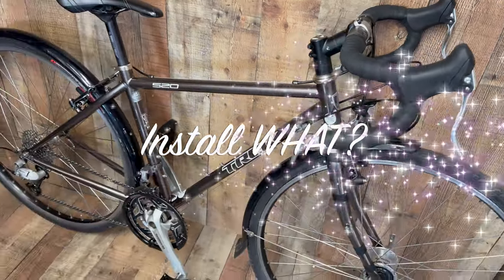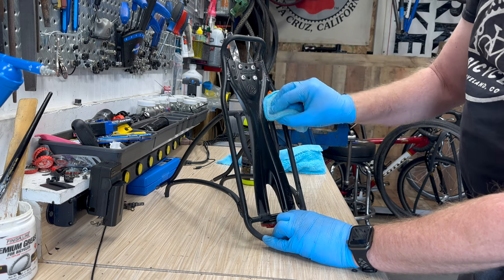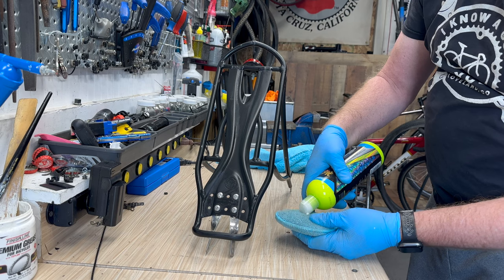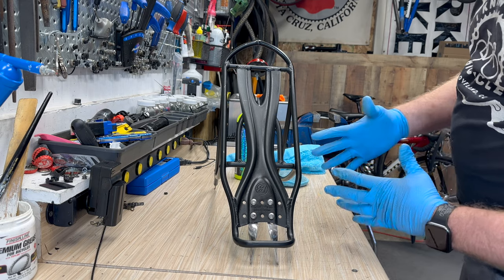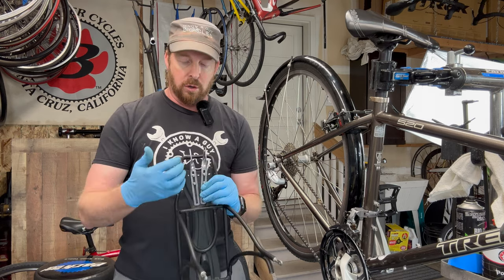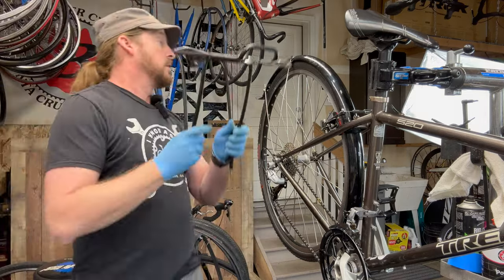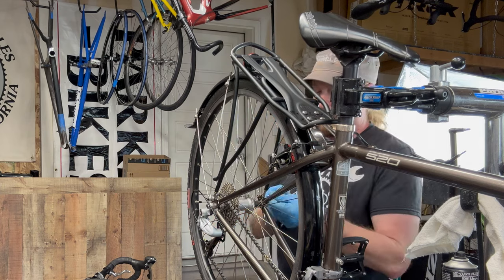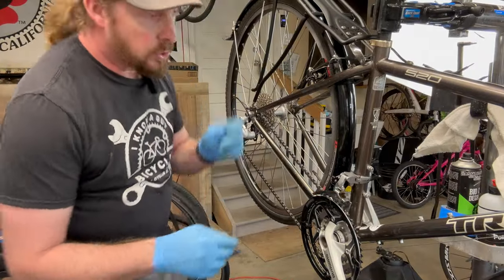How To Install a Rear Bicycle Rack - Review on a Trek 520 Touring Bike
Installing a rear bicycle rack is a relatively straightforward process that can be done with a few basic tools. Here's a step-by-step guide on how to install a rear bicycle rack

Gather the necessary tools and materials:

✅ Allen wrenches (hex keys)
✅ Phillips screwdriver
✅ Tire levers
✅ Pliers
✅ Wire cutters
✅ Grease
✅ Rear bicycle rack
✅ Mounting hardware (usually included with the rack)

Step 1: Remove the existing rack (if applicable)

✅ Use the Allen wrenches or Phillips screwdriver to remove the bolts that secure the existing rack to the frame and dropouts.
✅ Carefully detach the rack from the frame and set it aside.

Step 2: Prepare the mounting points

✅ Clean the mounting points on the frame and dropouts where the new rack will be attached. Remove any dirt, rust, or debris that may interfere with the installation.
✅ Apply a small amount of grease to the mounting points to prevent corrosion and ensure smooth installation and removal.

Step 3: Attach the rack to the dropouts

✅ Position the rack over the rear dropouts, aligning the mounting holes on the rack with the mounting points on the frame.
✅ Insert the bolts through the mounting holes and thread them into the dropouts.
✅ Tighten the bolts using the Allen wrenches or Phillips screwdriver until the rack is securely attached to the dropouts.

Step 4: Attach the rack to the seat post

✅ Align the seat post mount with the mounting holes on the rack.
✅ Secure the seat post mount to the rack using the provided hardware.
✅ Slide the seat post mount over the seat post and tighten the bolts to secure it in place.

Step 5: Adjust the rack's position

✅ Once all the bolts are tightened, check the position of the rack. Make sure it is level and not interfering with the wheel or any other components.
✅ If necessary, adjust the position of the rack by loosening the bolts and slightly repositioning it. Once satisfied, tighten the bolts securely.

Step 6: Install the reflector or light (if applicable)

✅ Locate the mounting point for the reflector or light on the rack.
✅ Attach the reflector or light to the mounting point using the provided hardware.

Step 7: Test the rack

✅ Load the rack with a test object, such as a backpack or a bag of groceries, to ensure it can carry the weight without swaying or becoming loose.
✅ Check that the rack does not interfere with the wheel movement or the operation of any other components.

Step 8: Enjoy your new bike rack!

With the rear bicycle rack securely installed, you can now enjoy the convenience and versatility of carrying additional cargo on your bike. Remember to regularly check the bolts' tightness and the rack's overall condition to ensure its safe and reliable use.